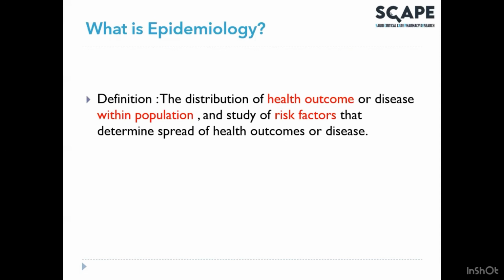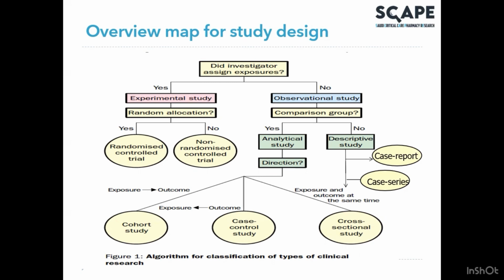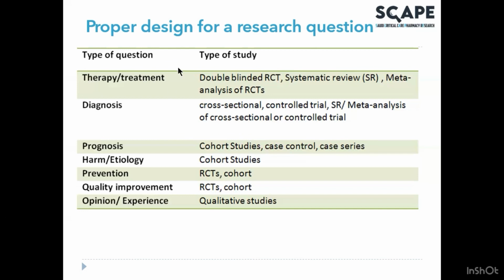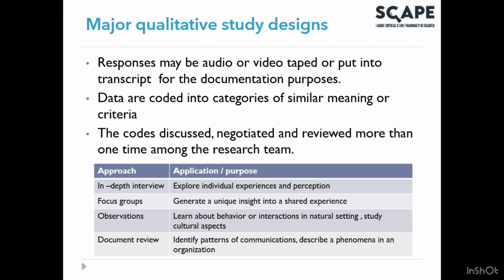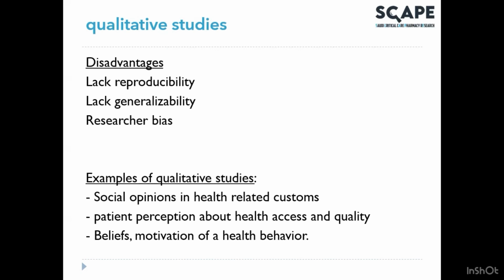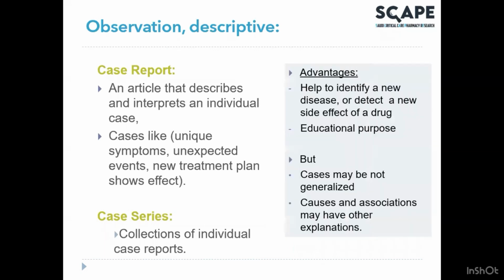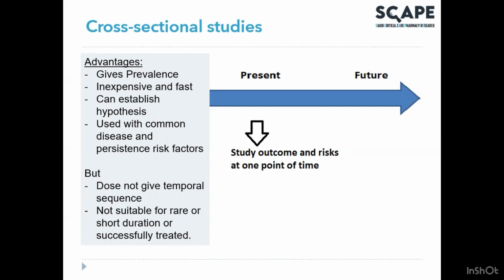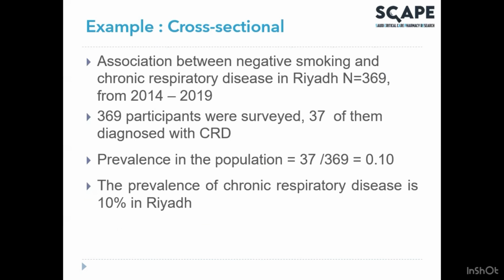Research Loading Dose-SCAPE Platform- Selecting the best study design (Part 1) -Dr. Areej Alfattani